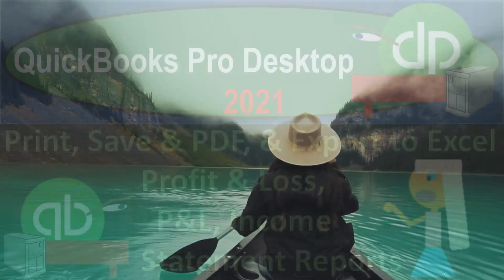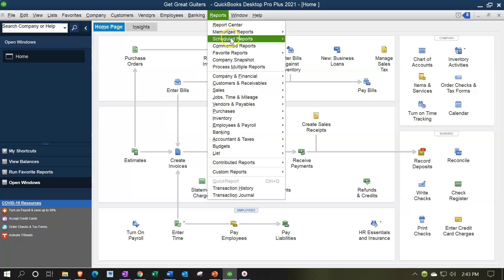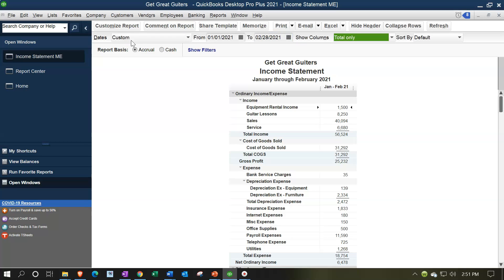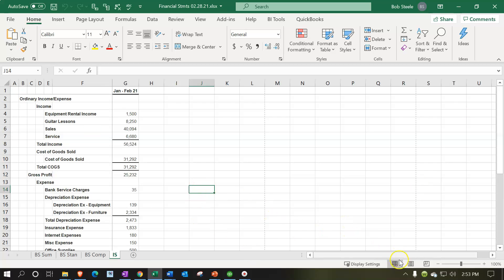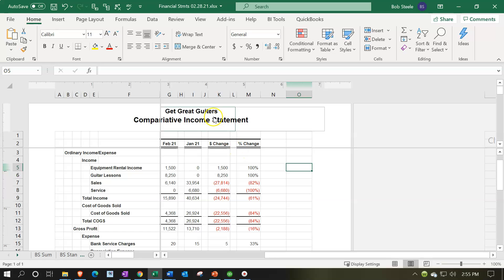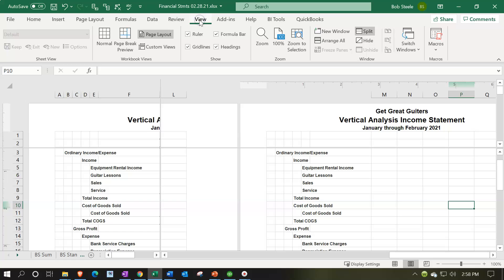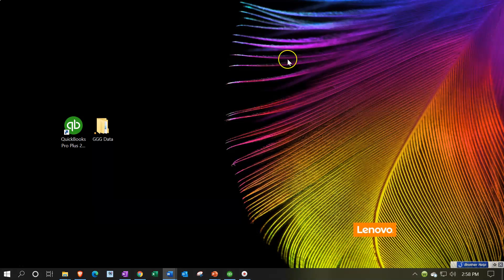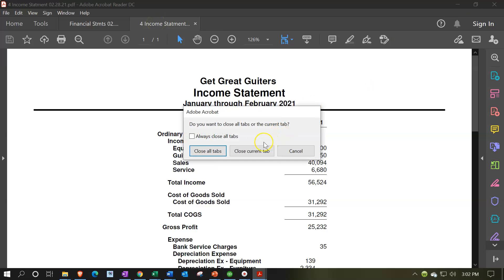Print, Save & PDF, & Export to Excel Profit & Loss, P&L 3.40 QuickBooks Pro 2021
Print, Save & PDF, & Export to Excel Profit & Loss, P&L